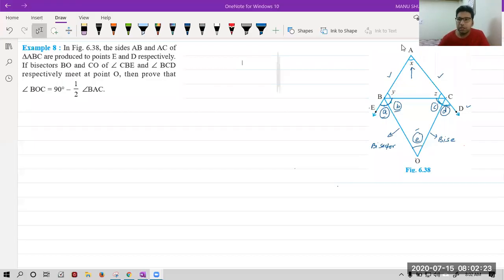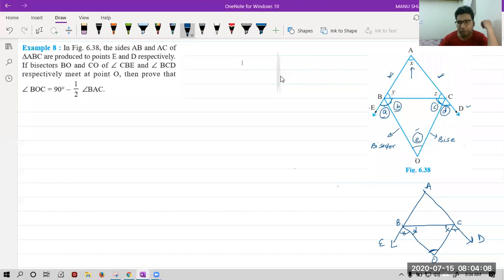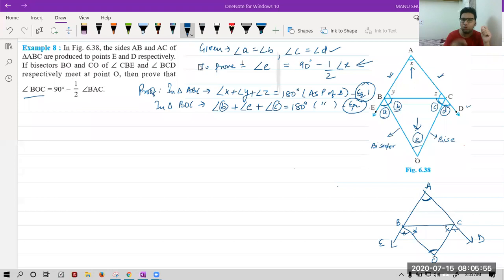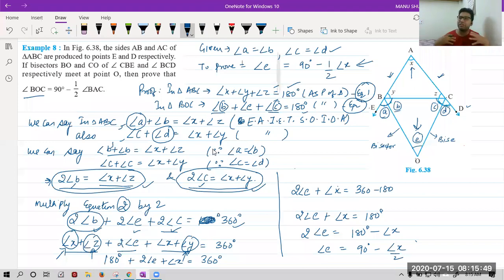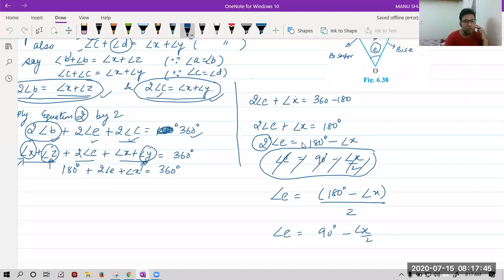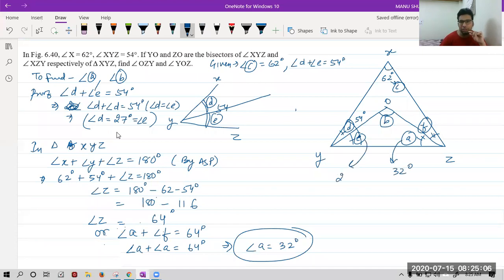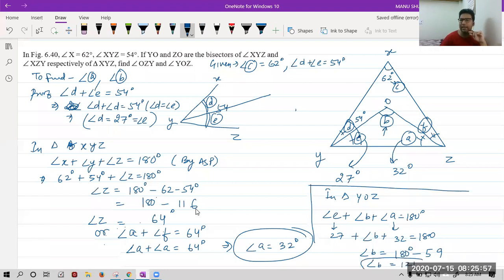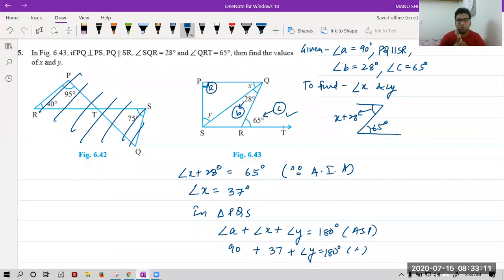class 9 Zoom CW 10 Lines and angles Ex 6 3